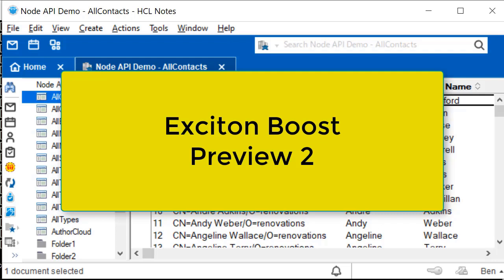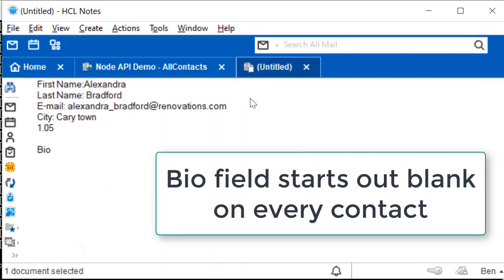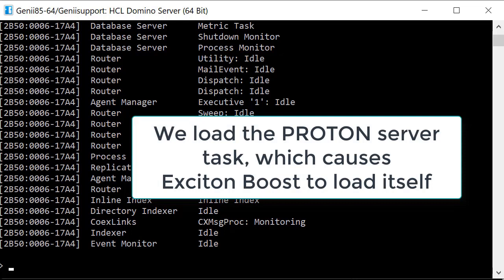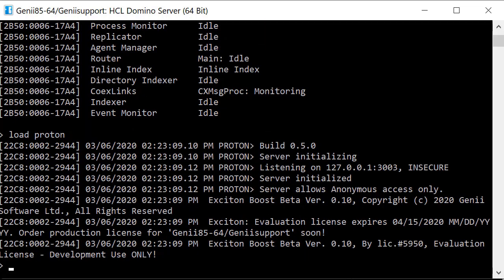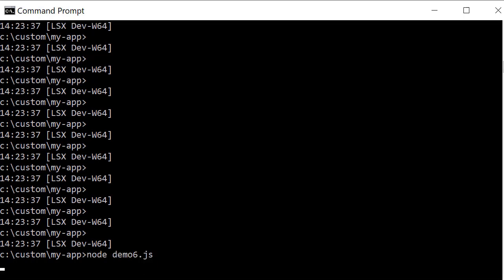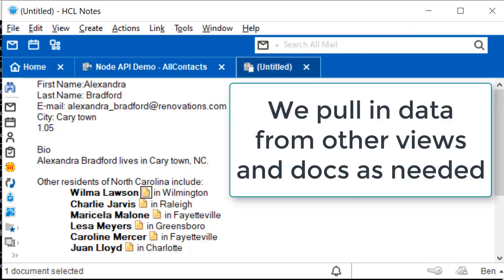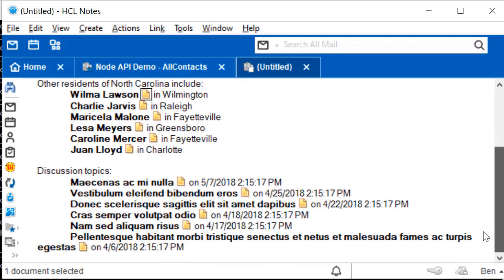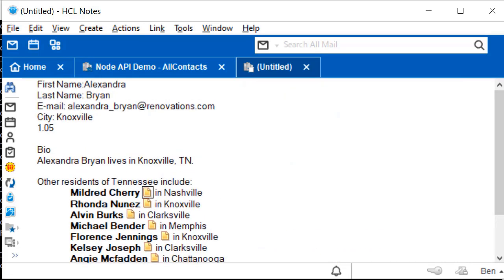Exciton Boost Preview 2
Exciton Boost is in beta now. This second preview shows how we use "stored logic" procedures to combine JavaScript, LotusScript, and formula language to build a Node.js application.